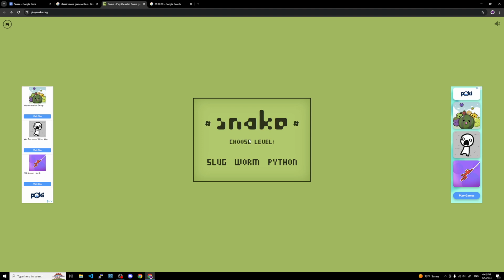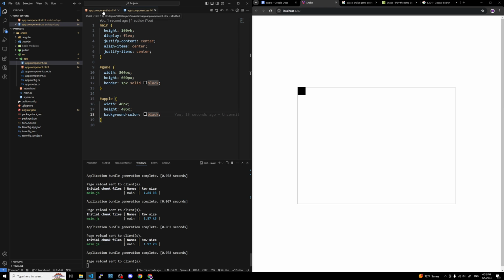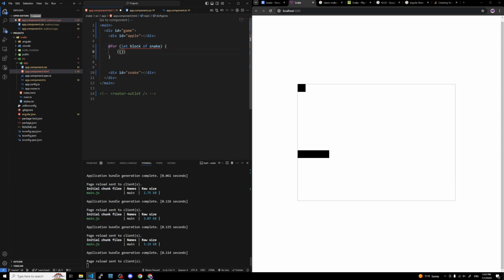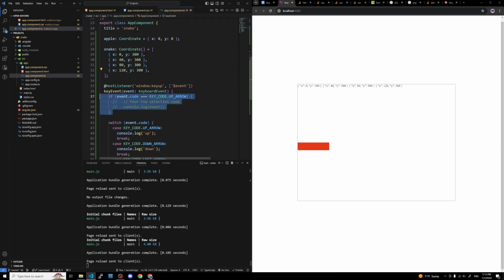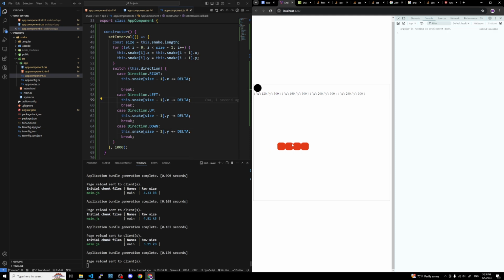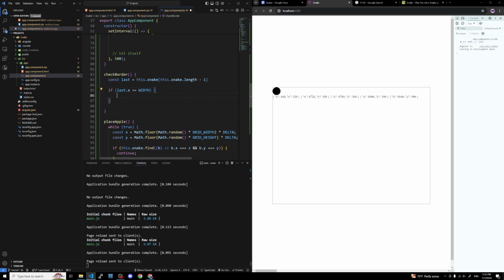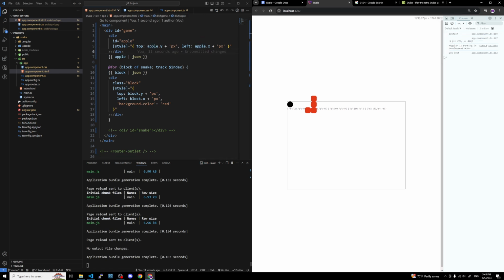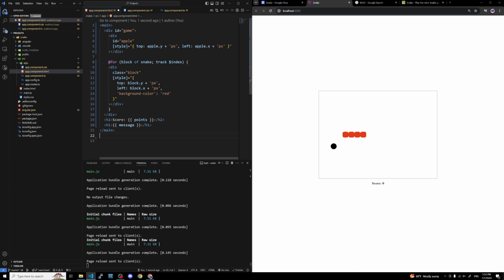Can ex-Google engineer code Snake under 60 minutes in Angular 18?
In this video, I tried to code Snake under an hour using Angular. Can I do it?

0:00 - Project explanation
1:46 - Project setup
3:24 - Start timer
1:03:02 - Timer ends

Snake Project:
Minimum Viable Product (MVP)
- Snake gets longer when eating apple
- Snake dies when hitting border or itself
- Show score at death

Stretch Goals
- Bug fix - hitting itself
- Select difficulty
- Show score live
- Store high score